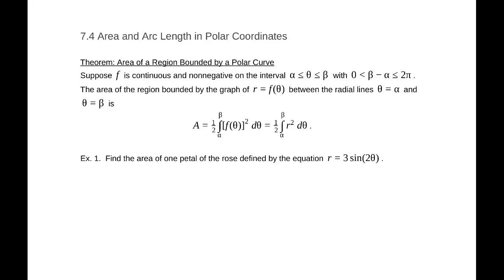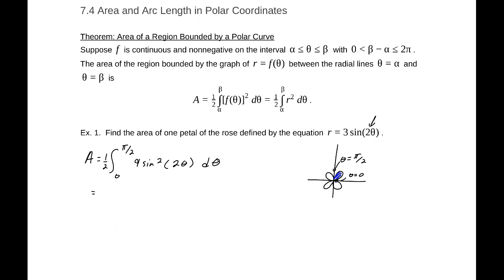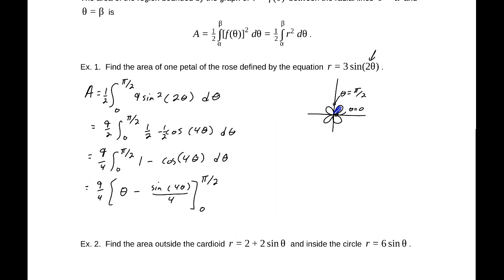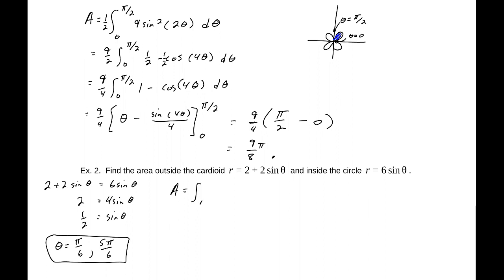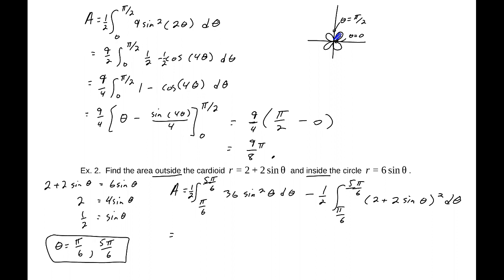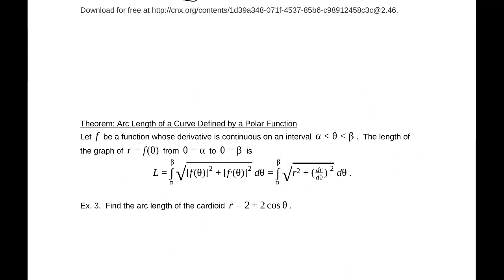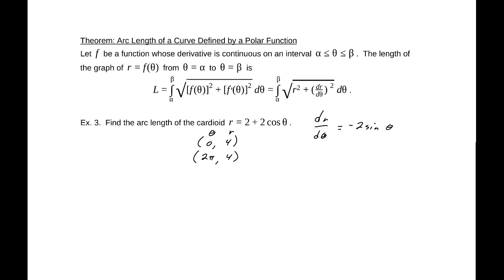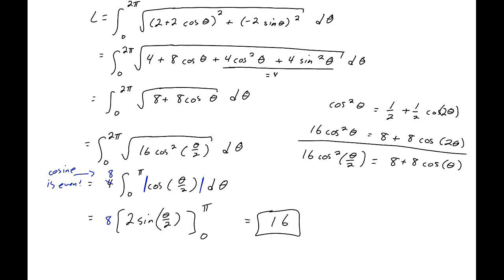7.4 Area and Arc Length in Polar Coordinates